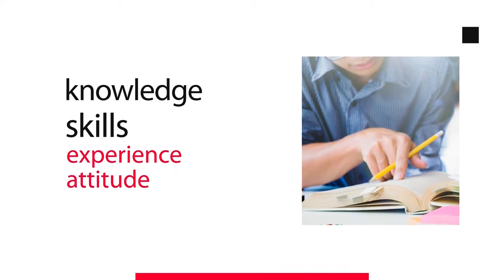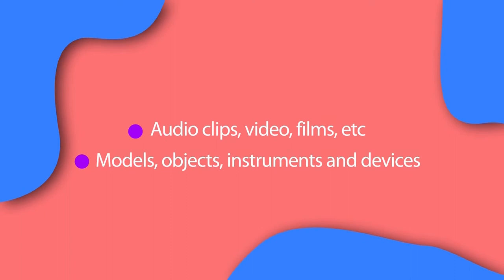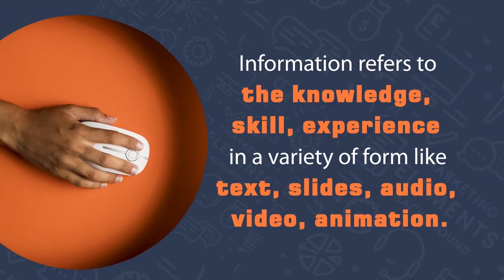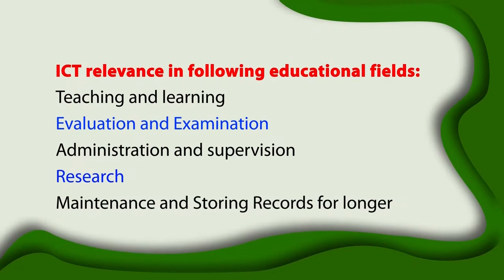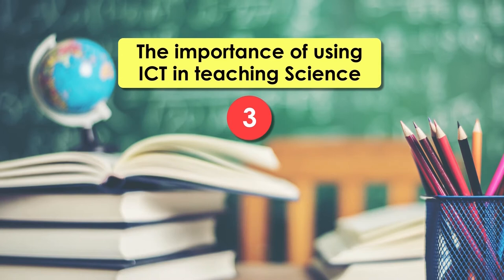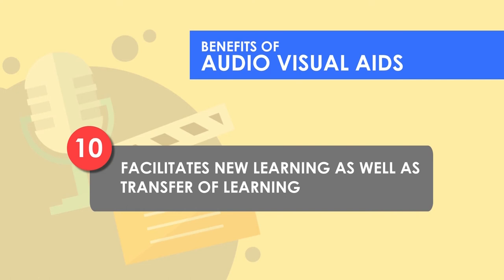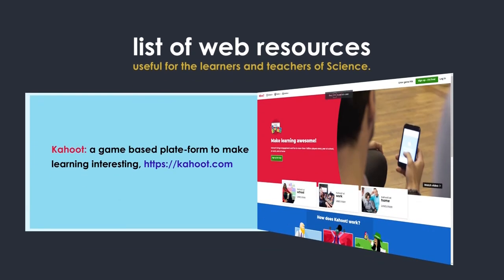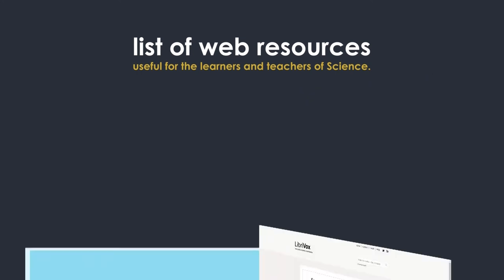ICT as Learning Resource in Science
This video explains various ICTs to be used as resources for science teaching-learning.